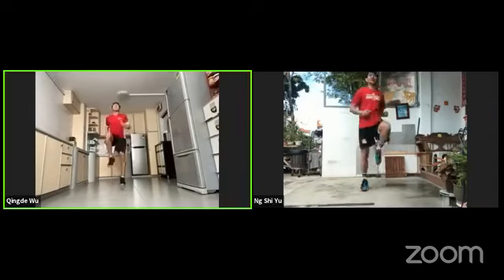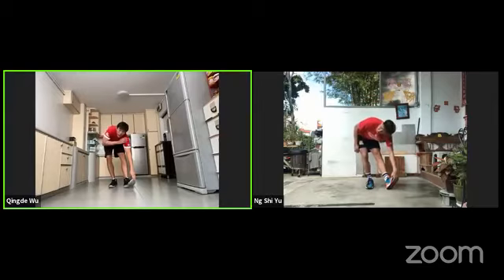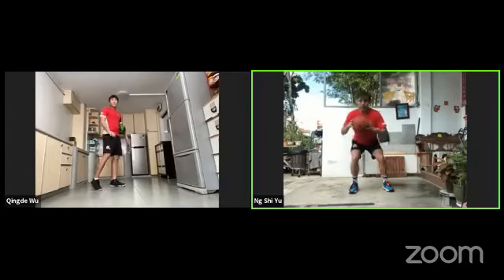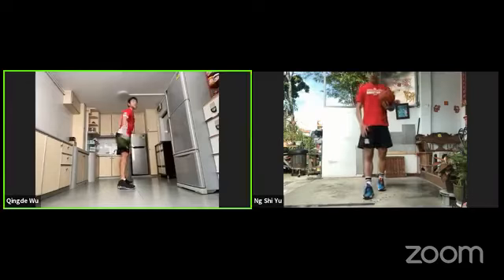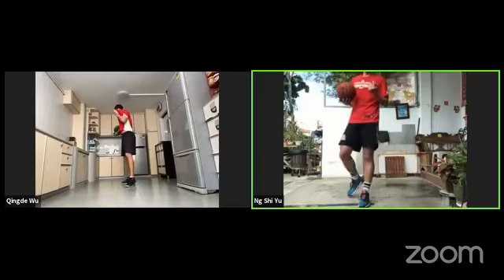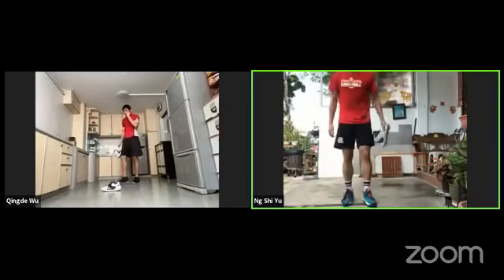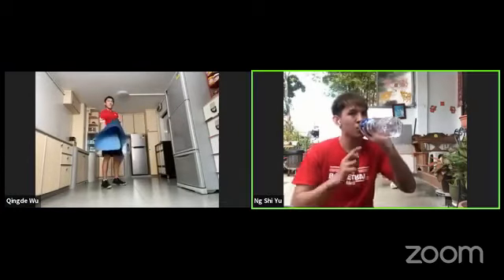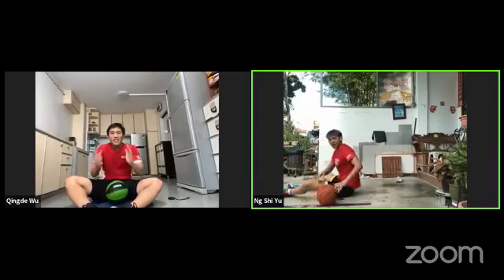Train with Ng Shi Yu x Coach QingDe on 7 Jun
Join Ng Shi Yu (Singapore Slingers # 57) and Coach QingDe for a workout session to build up your EXPLOSIVE POWER on court!

Get ready in your exercise gear, a basketball, as well as your water bottle and a towel!

*Programme Outline*
Warm Up
1. High Knees
2. Butt Kick
3. Jumping Jacks with Floor Touches
4. High Kicks
5. Static Stretches

Muscles Activation
1. Static Squat Hold
2. Static Squad Hold with Toe Taps (side)
3. Static Squat Hold with Toe Taps (diagonal behind)

Plyometric
1. Forward and Backward Jump
2. Pogo Jump
3. Tuck Jump
4. Ball Rip Vertical Jump

Core Workout with Ball
1. High Plank with Feet on Ball
2. Figure of 8 in Crunches position
3. V-man with Ball

Cool Down

Follow SingaporeSlingers for more basketball action!

You should understand that when participating in any exercise or exercise program, there is the possibility of physical injury. If you engage in this exercise or exercise program, you agree that you do so at your own risk, are voluntarily participating in these activities, assume all risk of injury to yourself, and agree to release and discharge SportSG from any and all claims or causes of action, known or unknown, arising out of your engagement in this exercise or exercise program. For Individuals below the age of 18, please do not perform these exercises without the supervision of a parent/guardian.”